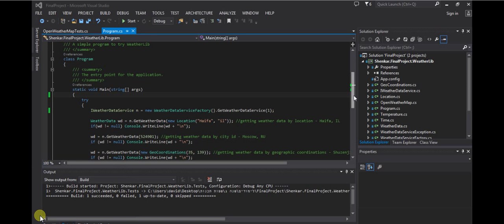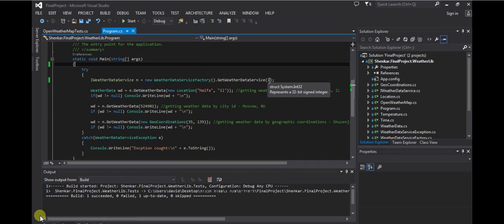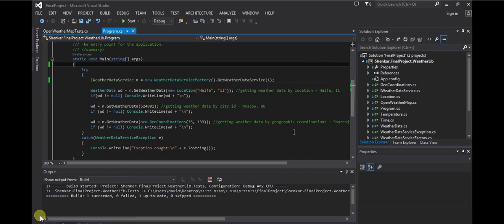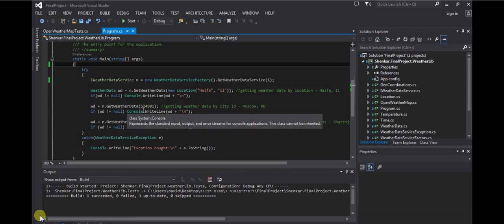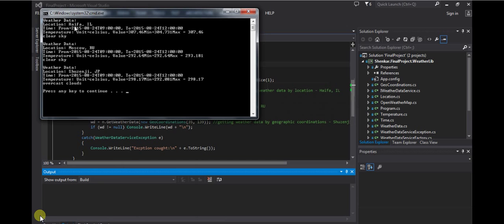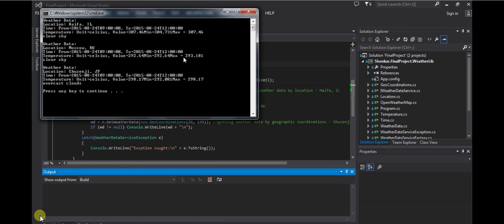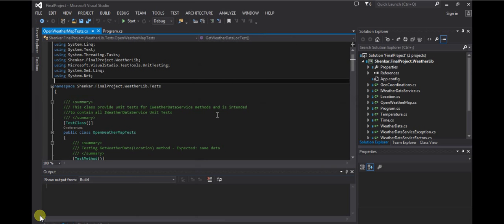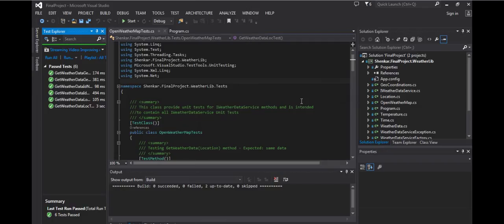Weather Data Library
Presenting the Weather Data Library project and including "how to" instructions.